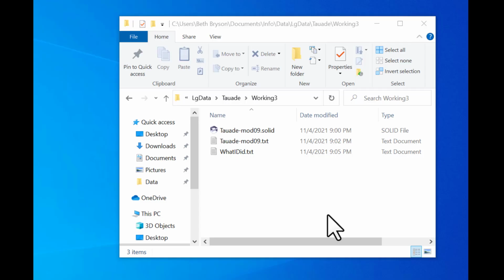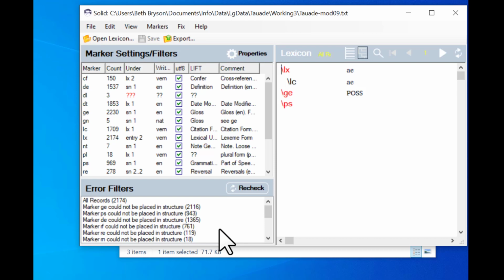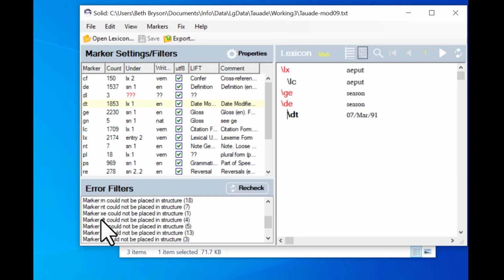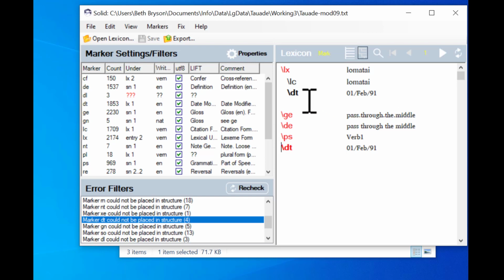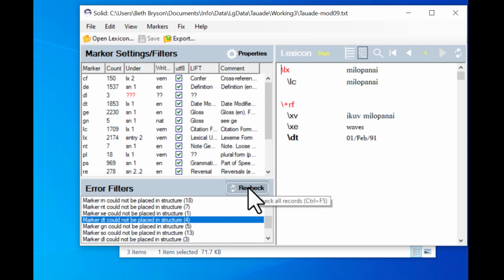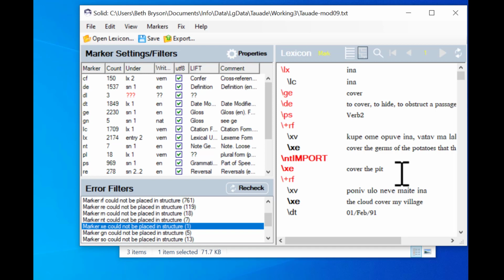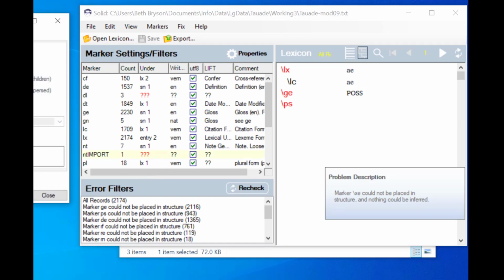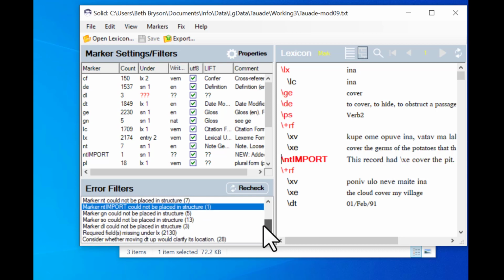SLD06 Solid - How to Begin a Solid Project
How to start assessing and fixing your SFM file with Solid, including principles for which fields to tackle first, and examples of addressing error messages with small numbers of occurrences.